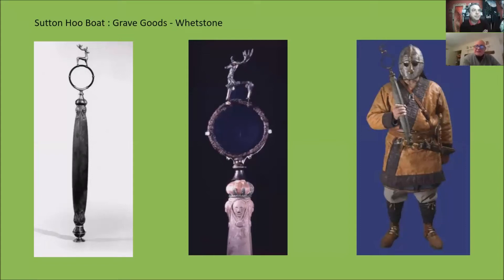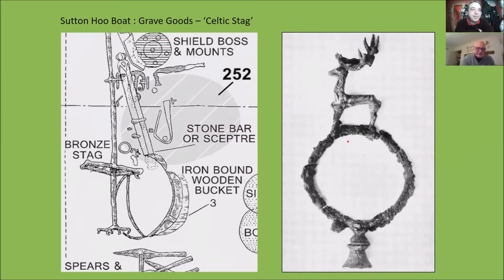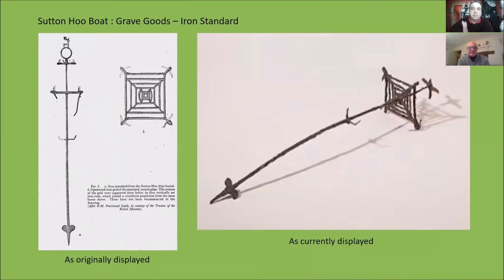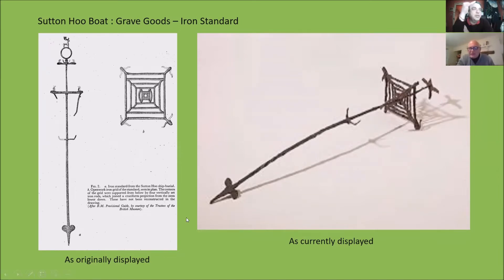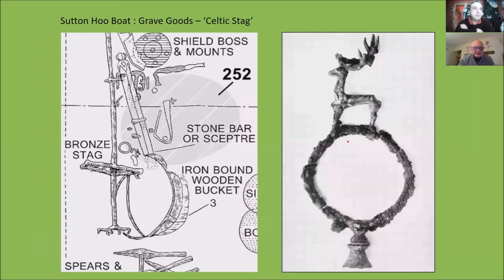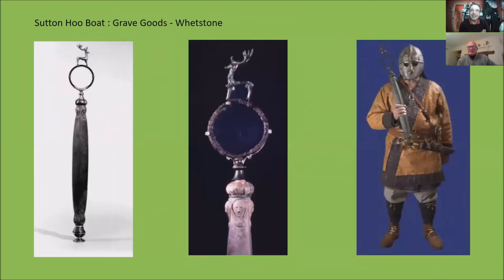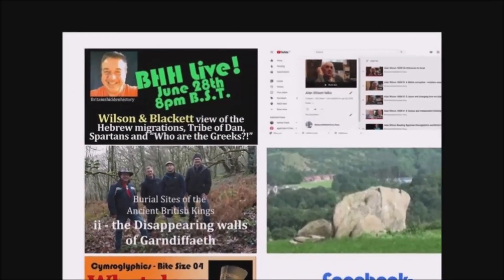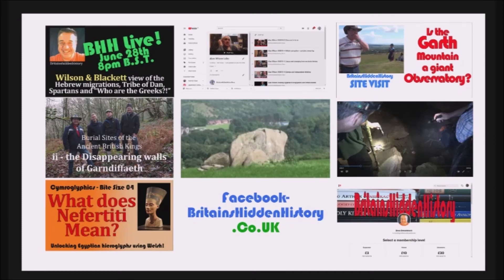Sutton Hoo "Celtic" Standard - The real story: 6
Why was there a "Celtic" standard in the Sutton Hoo burial chamber and what was its purpose?
A stand-alone part of the 'Sutton Hoo - The Real Story' series.